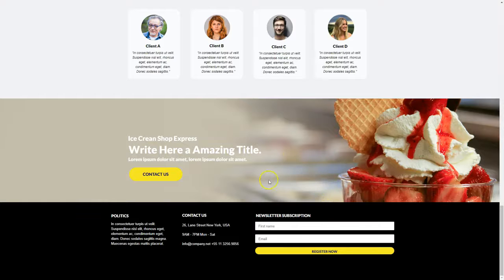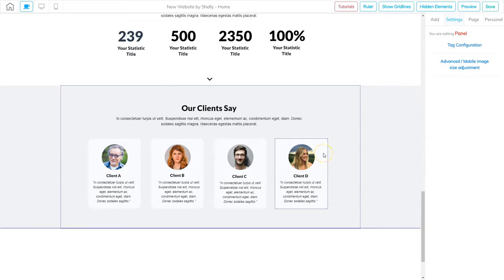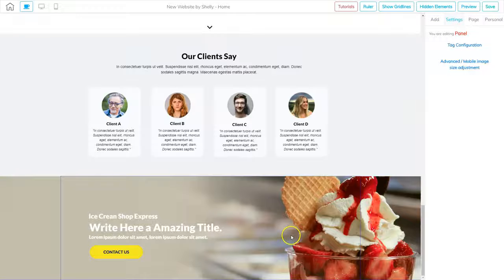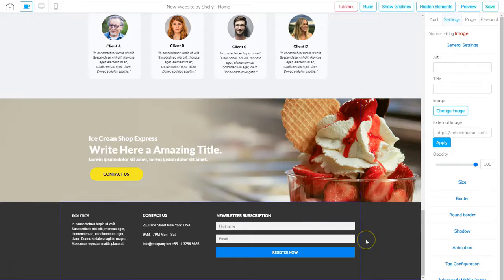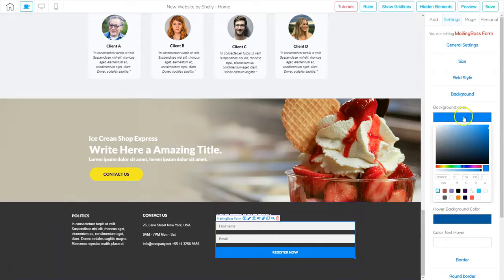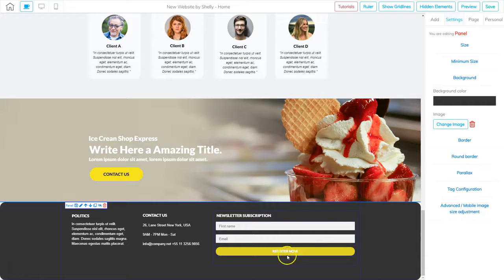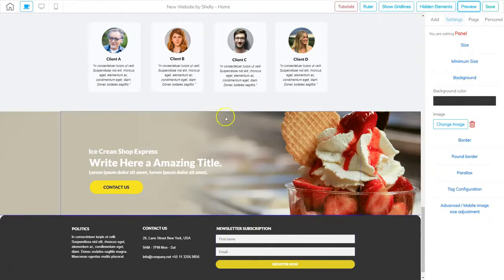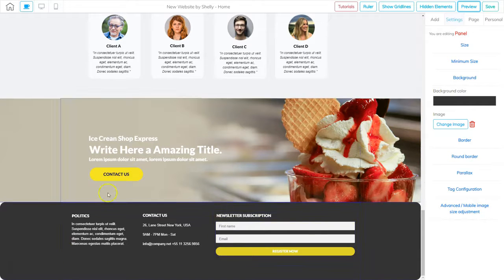Builderall Cheetah Website Builder - Panels 7, 8, 9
In this video we go over Builderall Cheetah Website Builder - Panels  7,8,9